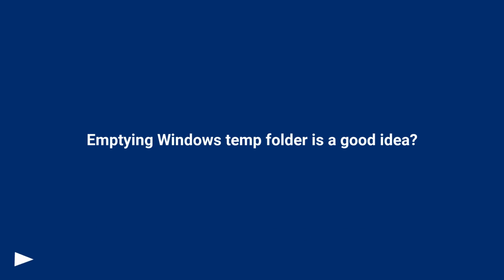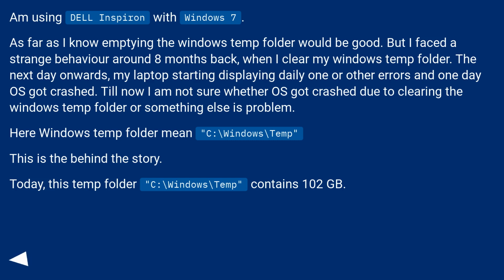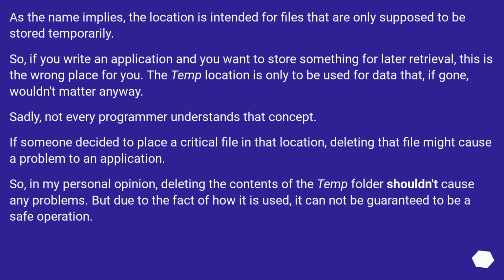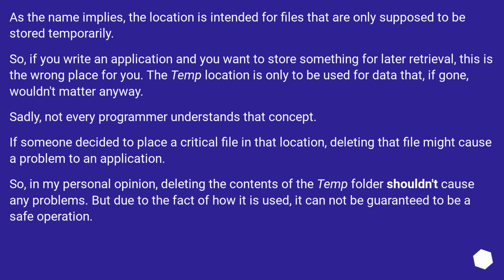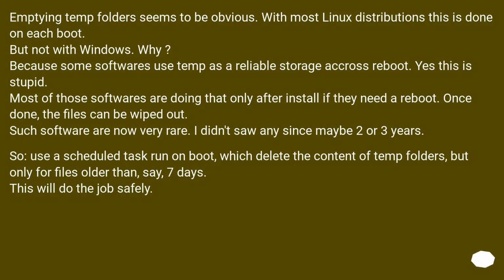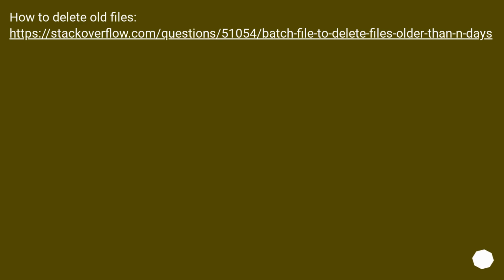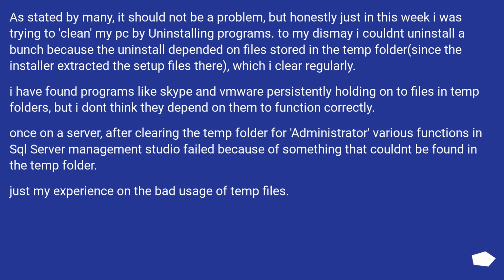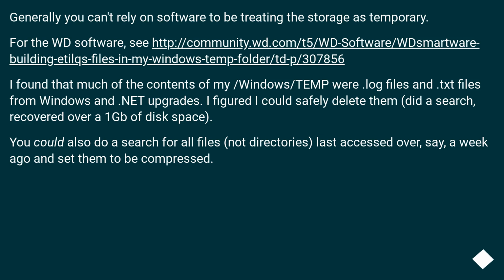Emptying Windows temp folder is a good idea?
Chapters
00:00 Question
01:29 Accepted answer (Score 18)
02:31 Answer 2 (Score 9)
03:35 Answer 3 (Score 2)
04:31 Answer 4 (Score 1)
05:12 Thank you